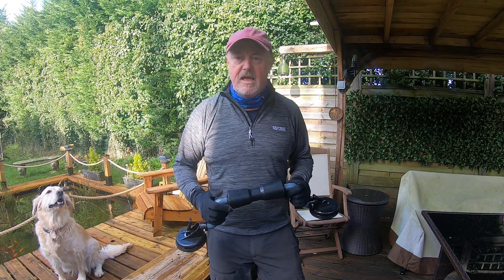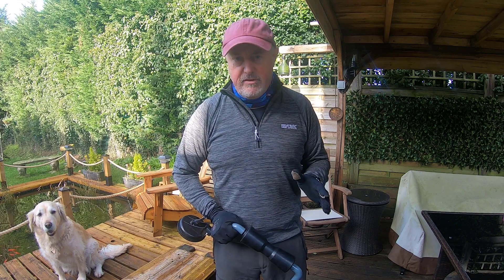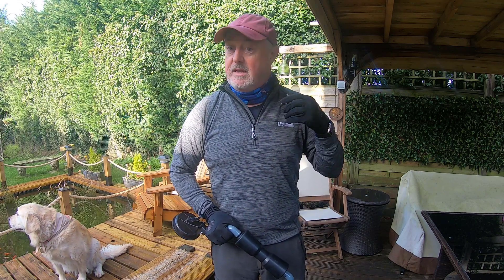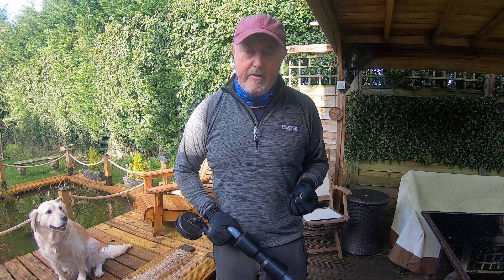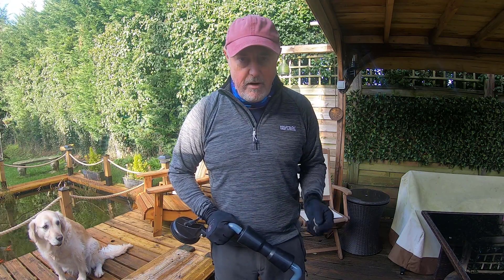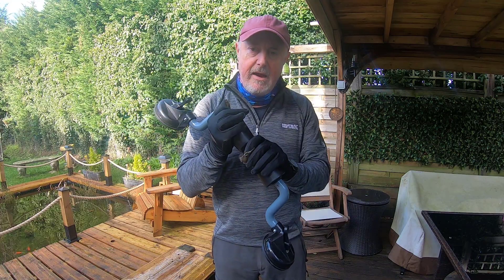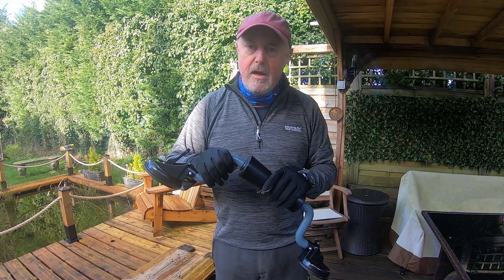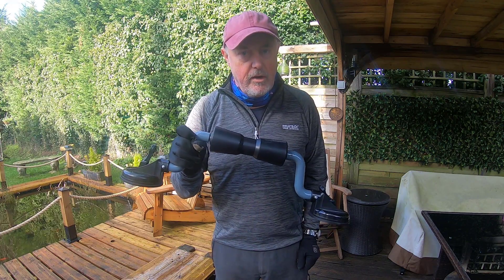The simple way to get a kayak on a car by yourself | DICKING ABOUT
After dicking about with a variety of options I've found what i think is the easiest way to load a kayak on and off a car when you're on your own.

The roller in the video is the H2o Kayaks Roller which you can find